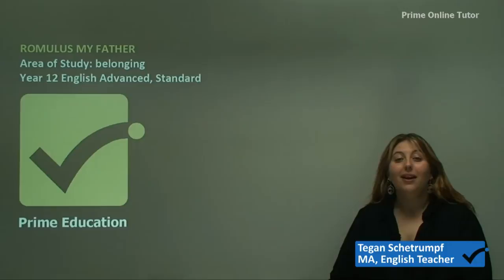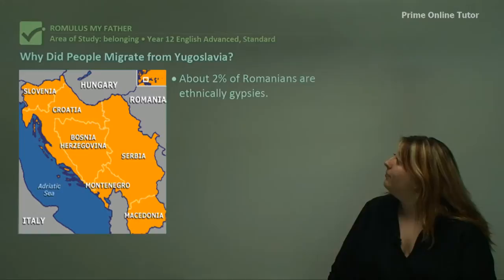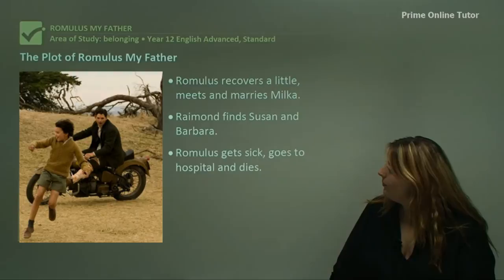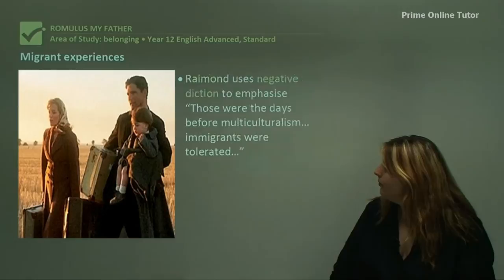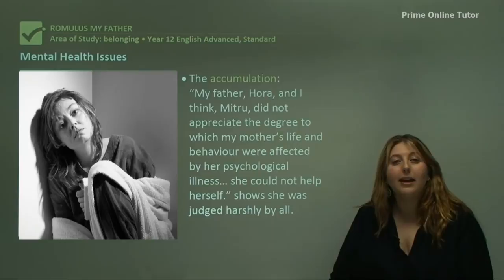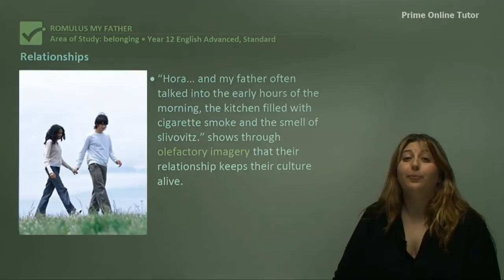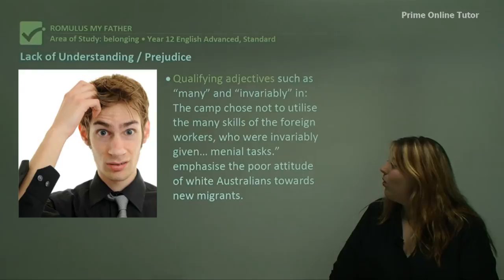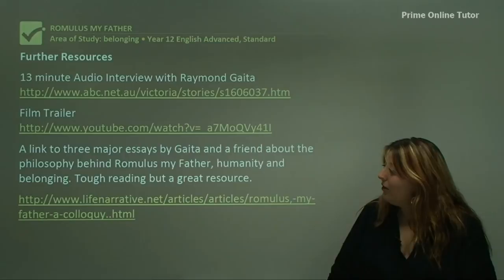Characterisation Mastery: Romulus, My Father by Raimond Gaita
Characterisation is a tough technique to sell in non-fiction. Gaita himself claims that his memoirs are popular because the audience instinctively feels that Gaita did not colour his characters -- he simply recounts the truth. This makes traditional characterisation techniques difficult to claim. You can talk about the author's persona or voice as a vehicle for characters, as this is what he has crafted.

He is still in control of how the information about characters is presented and the order in which it is introduced. His non-judgemental tone when describing his characters' misdeeds is worth discussing. Importantly, it can be argued that what makes Romulus a great character is that he is a real one, and he already represents a theme: he represents truth as a way of life, kar-a-cter. The other important aspect of characterisation in RMF is in dealing with the traditional family roles.

Roles in Gaita's family are anything but conventional, with him often assuming the caring role over his parents, and yet he is not judgemental and doesn't seem to harbour resentment for his parents' failures. Identity is a person's values and roles in their family and community. The unique nature of belonging to the family in RMF is based on Gaita's value of compassion. Whether or not the belonging achieved in RMF is psychologically healthy is questionable.

It is achieved long-term through a philosophy of truth and compassion and certainly doesn't avoid suffering along the way. The only way to know if the philosophy works would be to get inside Gaita's head and see how healthy and happy he is. However, the strength of his text, and what the BOS will want you to argue, is that his unique philosophy is mature, which could probably make us feel more of a sense of belonging than we currently do.